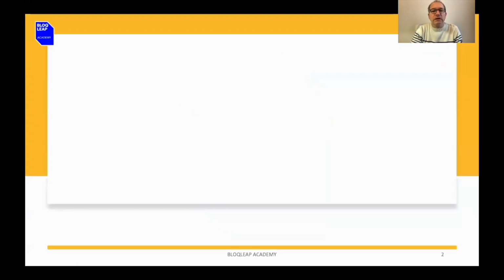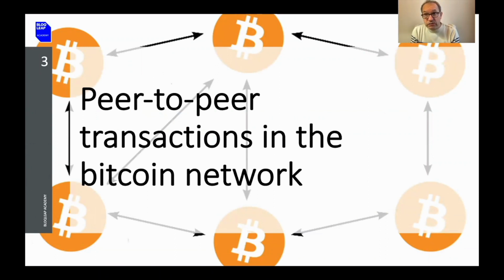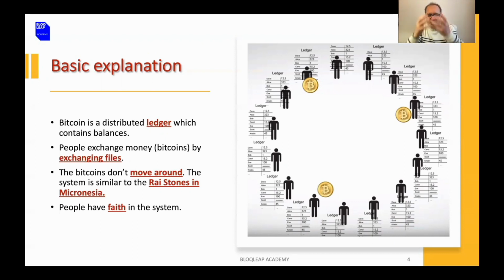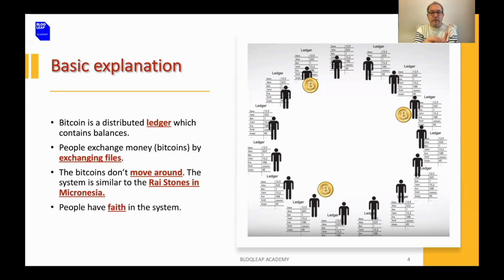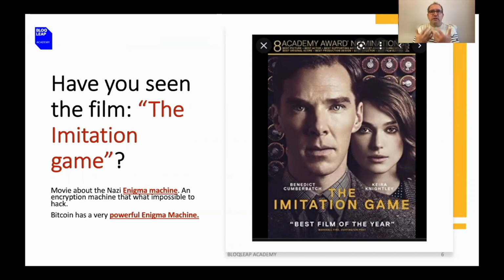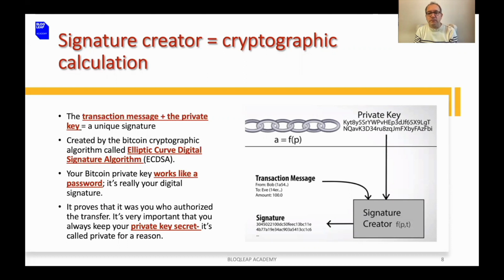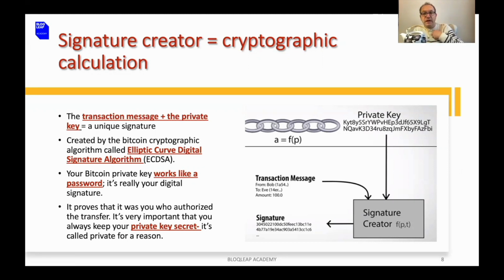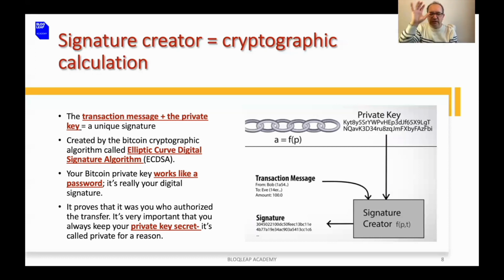Bitcoin course for beginners 2 - 6/11 | How transactions work?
A bitcoin transaction is a transfer of bitcoin from one address to another.
Entire coins but also pieces of coins – Remember that 1 bitcoin contains 100 million Satoshis.

0:00 Intro
1:45 Basic Explanation
7:46 Account Number vs Private Key
8:26 The enigma machine
9:48 Signature creator
13:17 Signature checker

This transaction must be signed by the sender in a series of cryptographic operations. All transactions are then broadcasted to the mempool and are not verified yet.

We say they are “pending”.

Then, this transaction (once verified by a miner and confirmed at least 6 times) is stored forever in a block inside the blockchain.
Rest of the article, bibliography links and auto-evaluation quizzes are available for 1€/month subscribers at the BloqLeap Academy.

BlockLeap Academy’s platform provides access to short courses and content related to bitcoin technology, blockchain, cryptocurrencies, the Metaverse, Non-Fungible-Tokens and many more current trends in crypto.